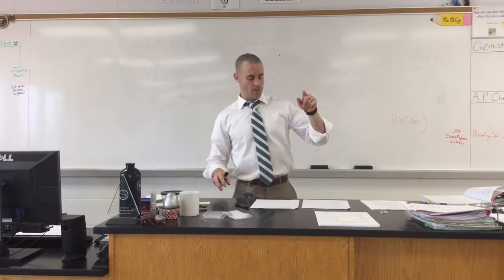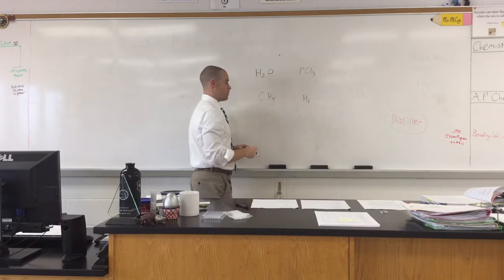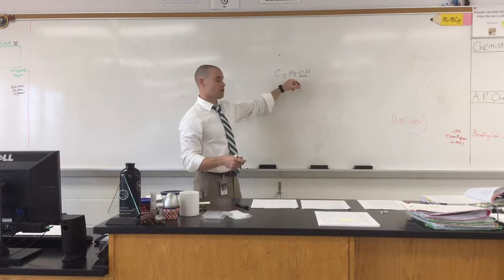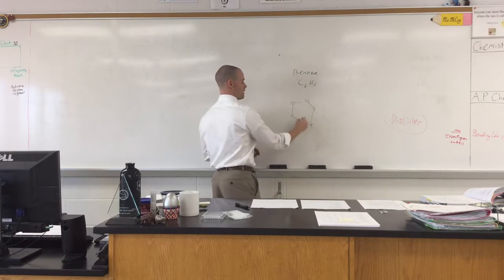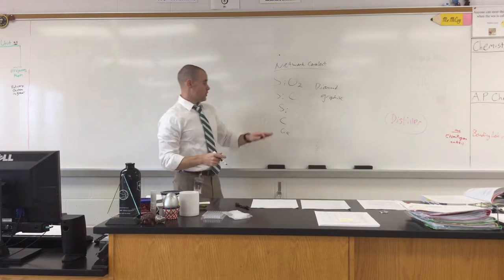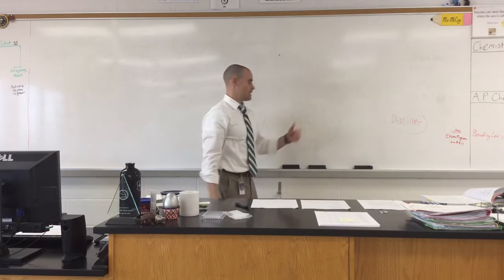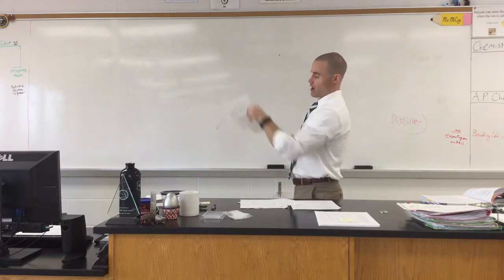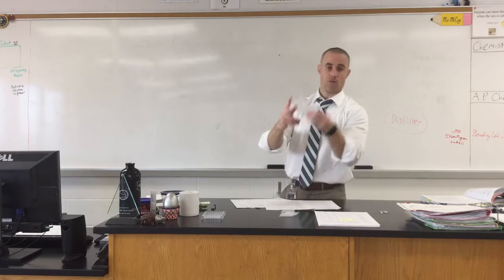11/29/16 AP Chem